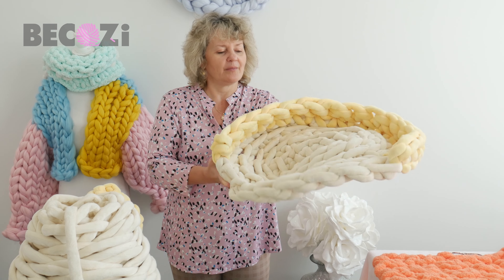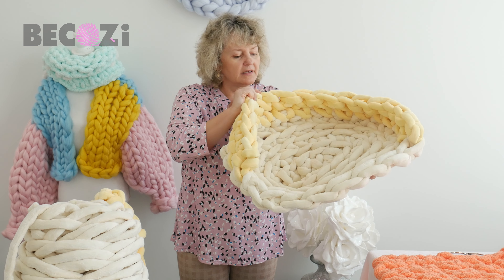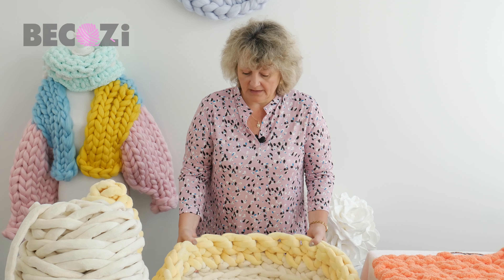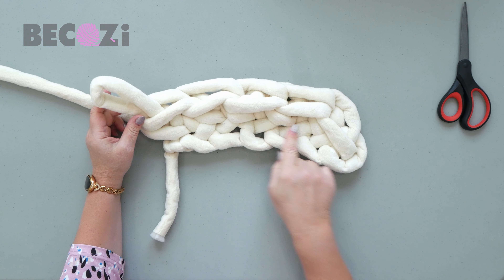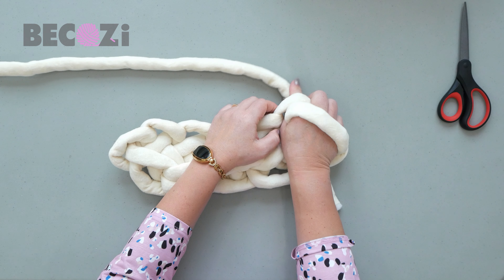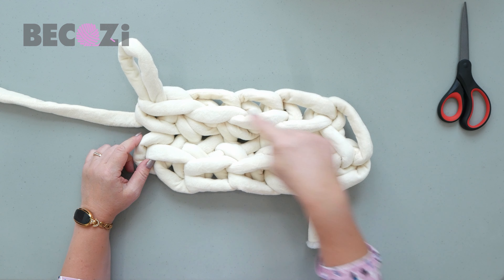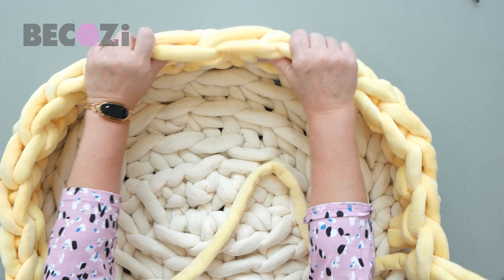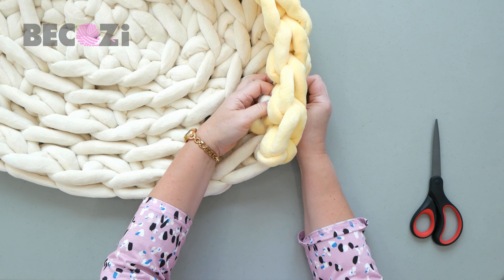HAND CROCHET A DOG BED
3 lbs of BeCozi Velvet yarn is needed for this bed.